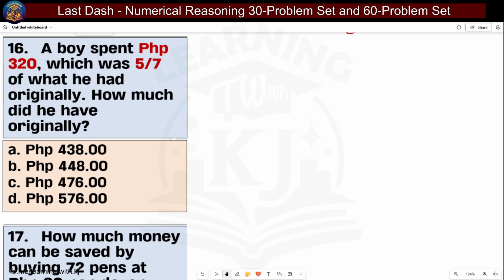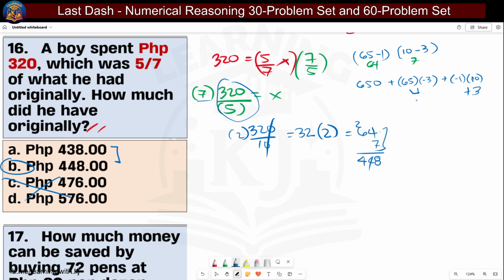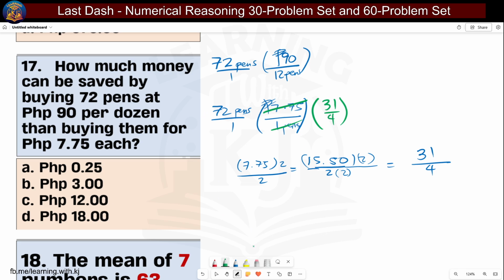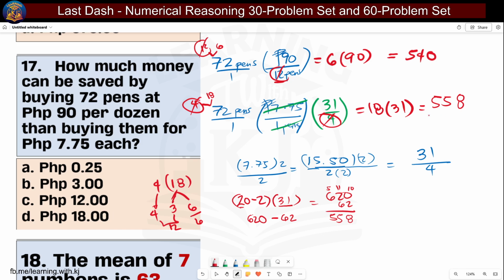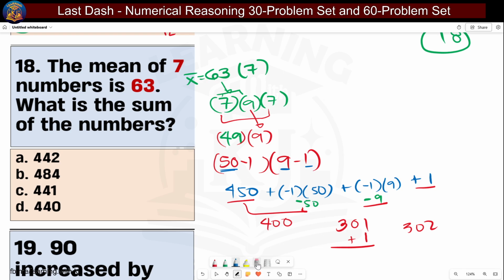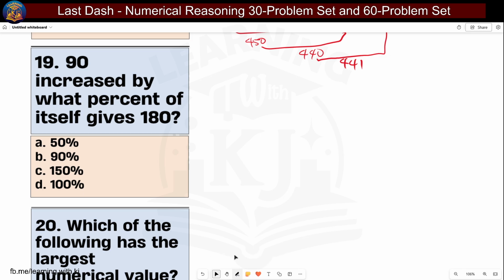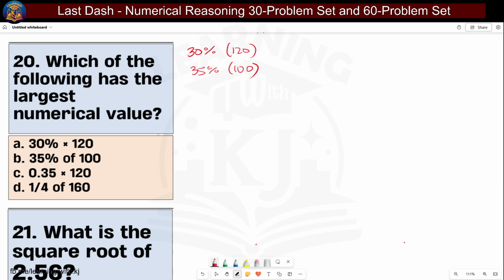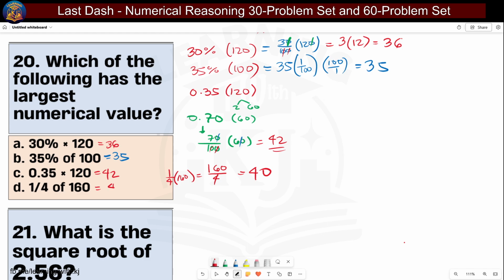Set 2 Prob 16-20